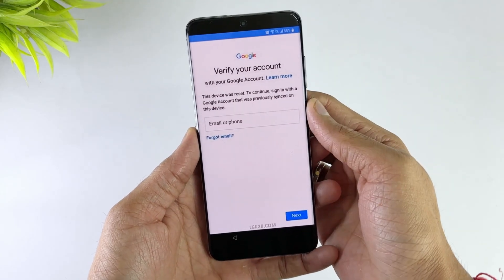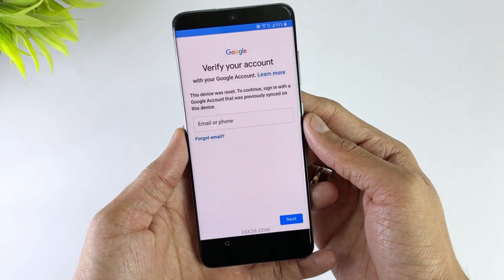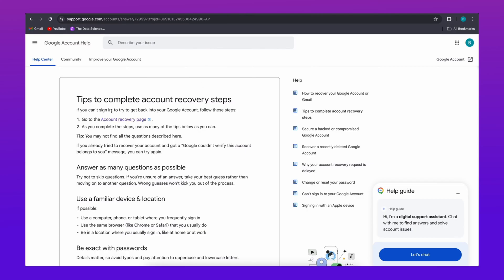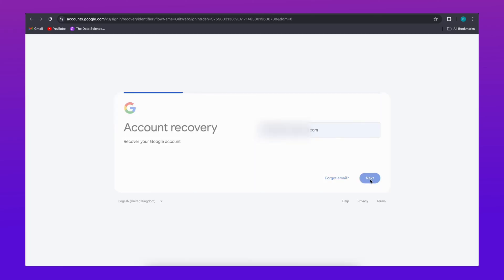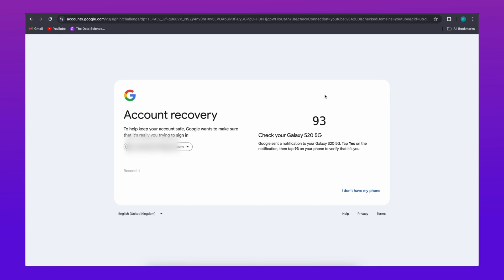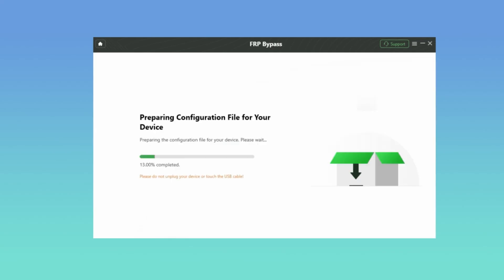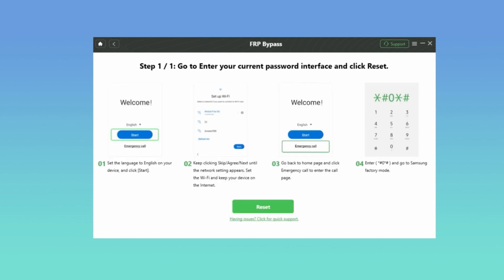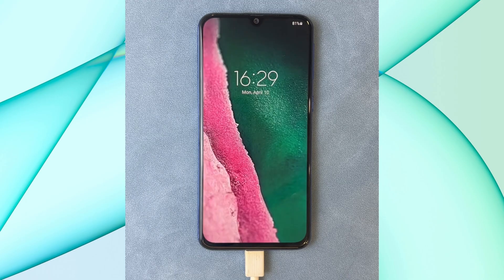How to Remove Google FRP Lock on Any Phones 2025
You need to enter your Google account and password to unlock when you factory reset your Android phone that is signed in to a Google account. What to do if forgot password? This video will show how to remove Google FRP lock on any phones.

If you forgot to disable FRP before resetting your phone, Google smart lock will be activated on your phone and you need to bypass Google account verification after reset. This video will help you solve this issue.
00:00 Intro
00:34 Tip 1. Using Google Account Recovery
01:07 Tip 2. Remove Google Account from Android without Password